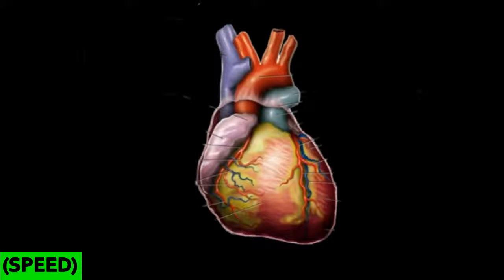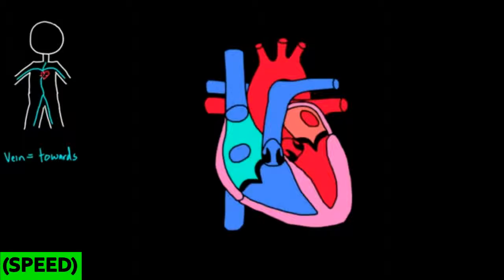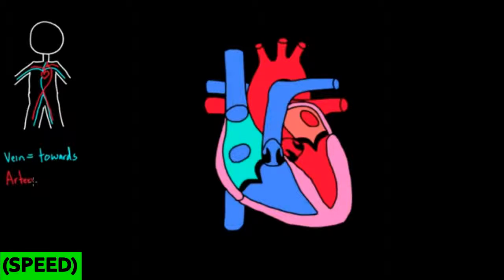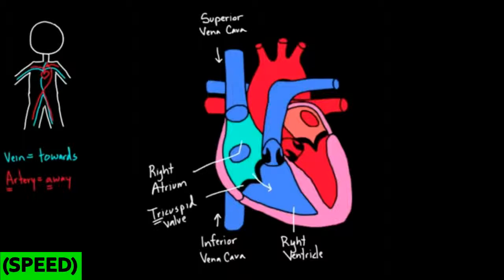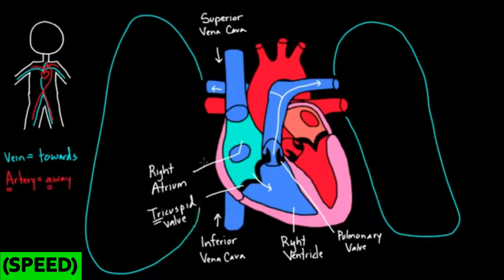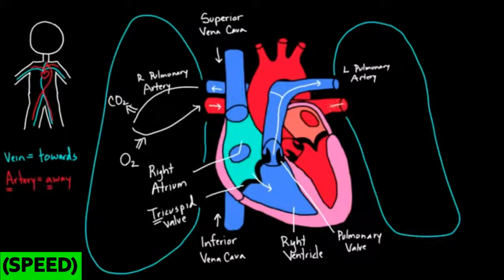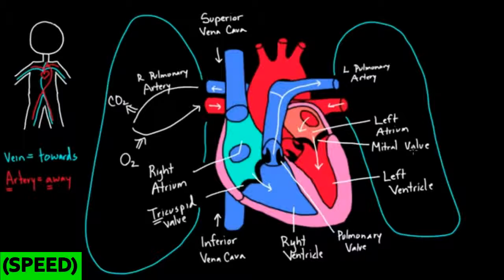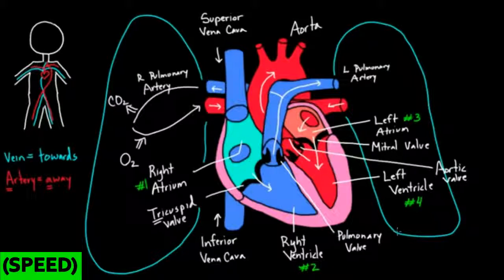[SPEED] Flow Through The Heart